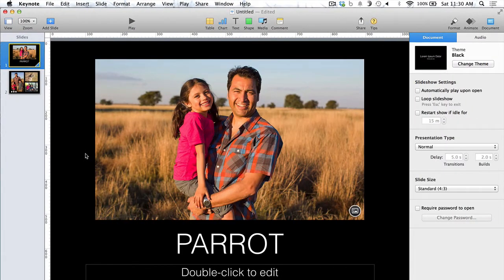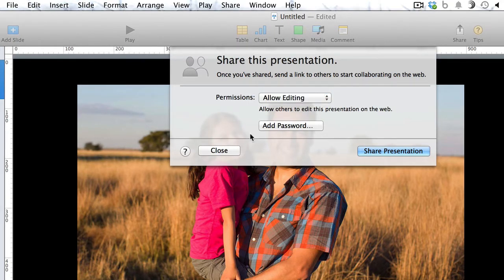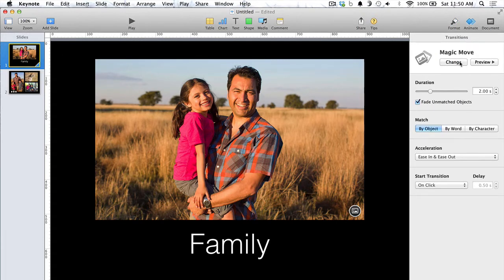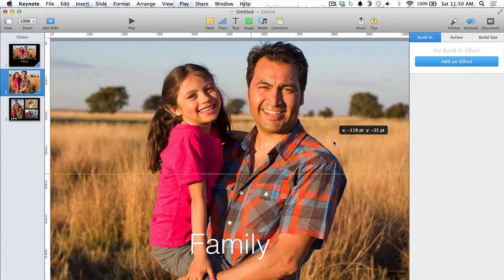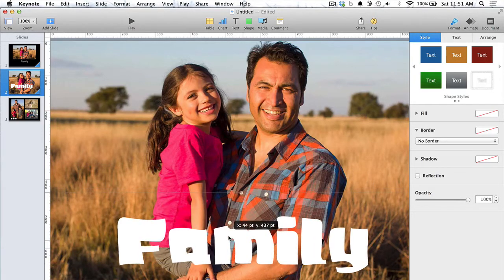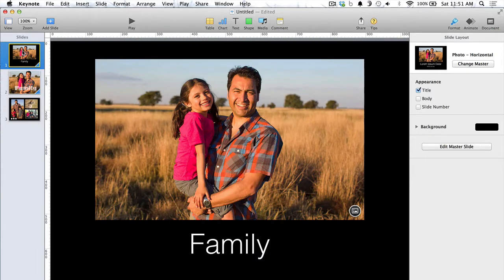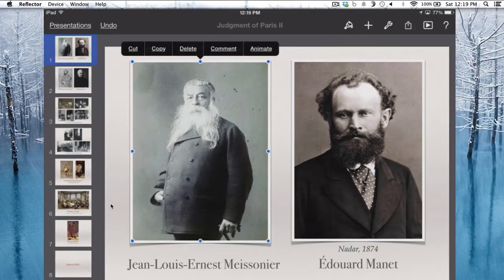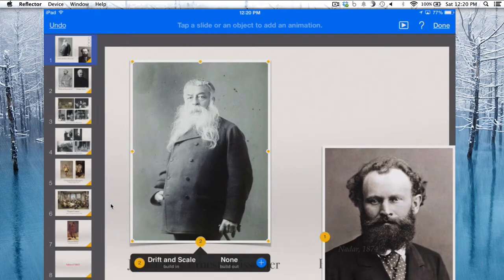Keynote: New Updates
Apple introduced some new updates for Keynote 6.2 for the Mac and Keynote 2.2 for iOS. Check out the video demo for the highlights.